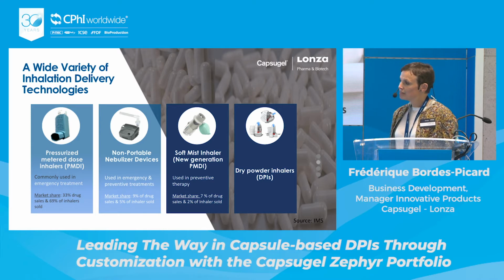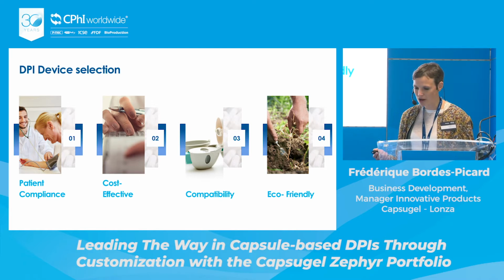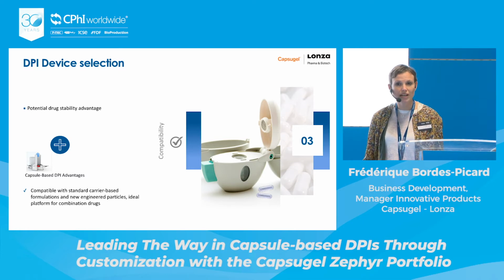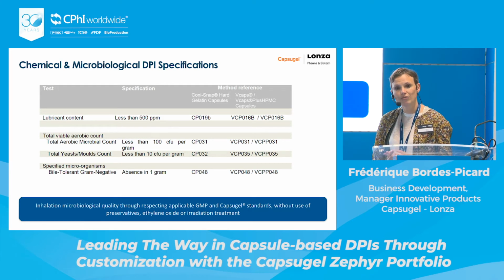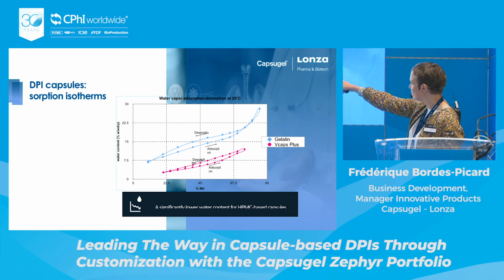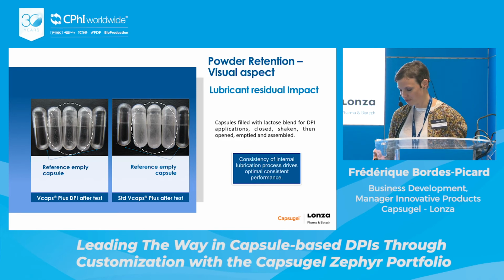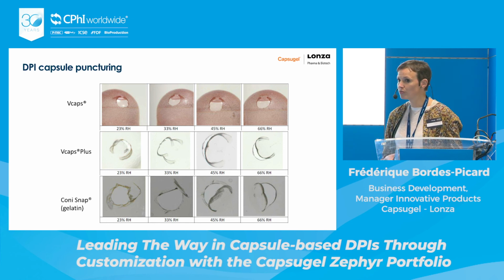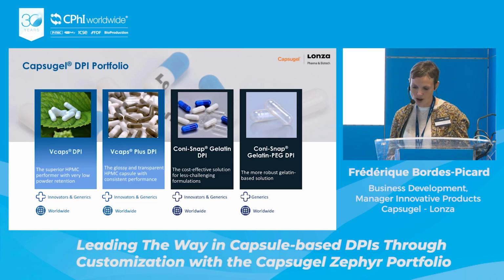CPhI Worldwide 2019 | Capsugel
Pharma Insight Briefing by Capsugel: Leading the way in capsule-based DPIs through customization with the Capsugel Zephyr Portfolio